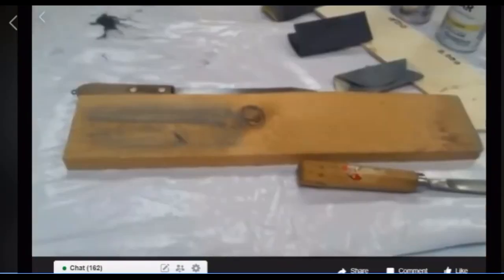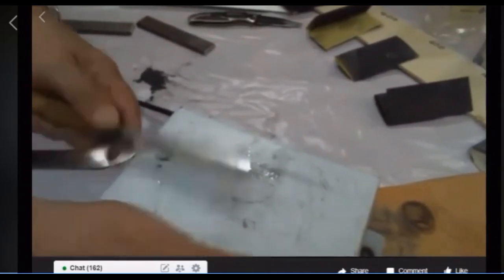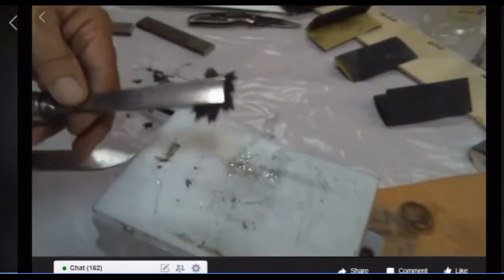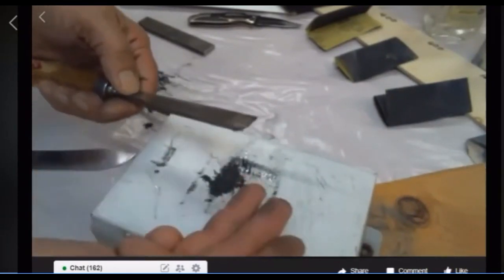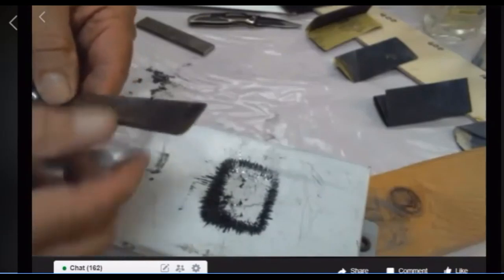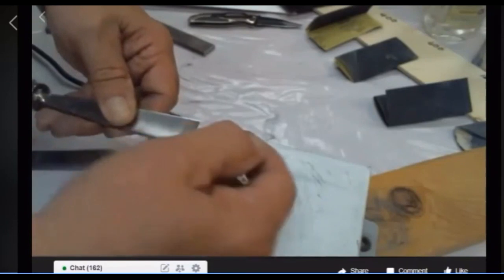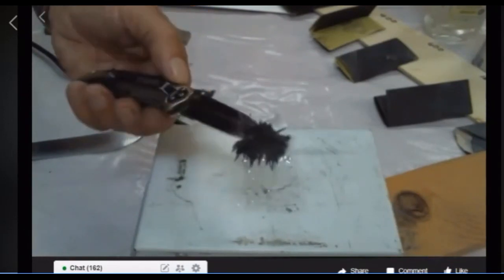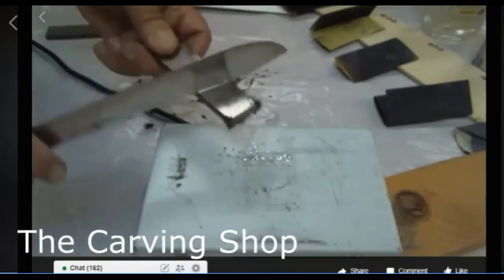Magnetism and Tools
Magnetized tools will dull faster. Learn how to de-magnetize tools.